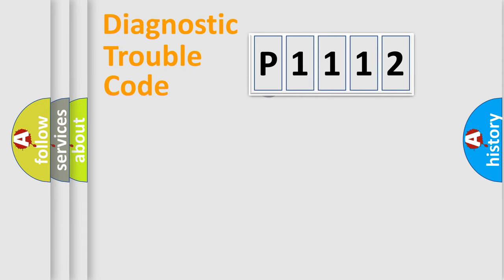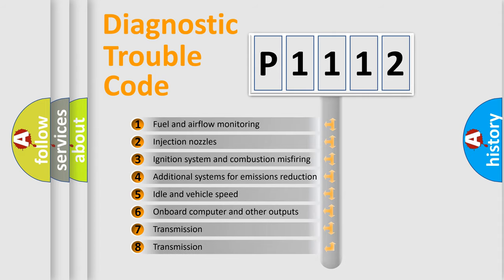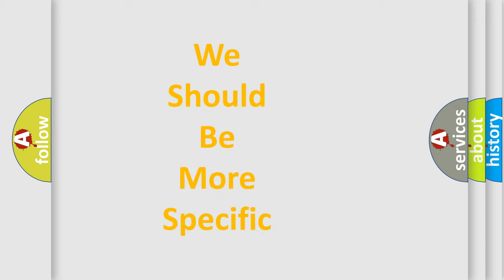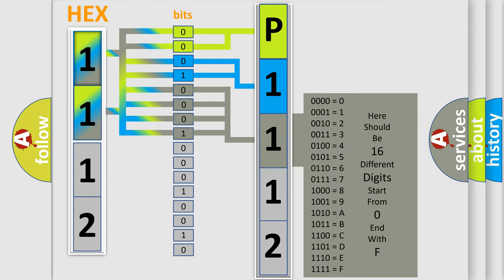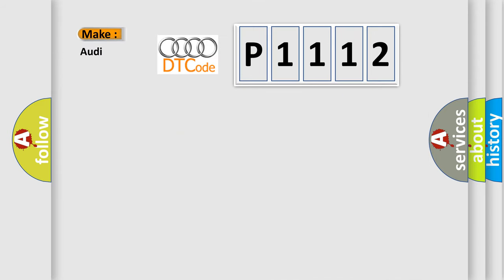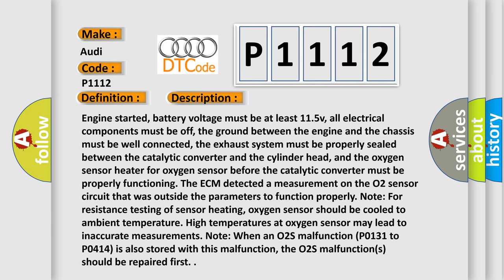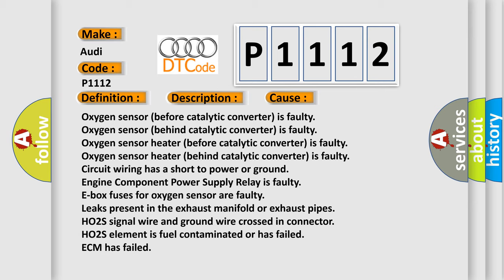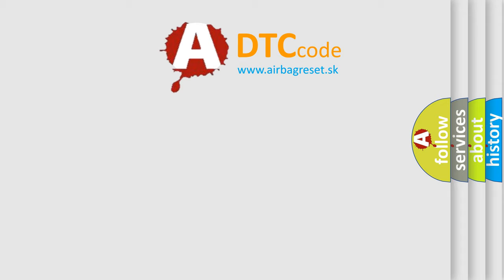DTC Audi P1112 Short Explanation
Contents:
0:21 Basic DTC analysis according to OBD2 protocol standard.
1:48 Insight into programming
2:58 A diagnostically understandable description of the Diagnostic Trouble Code
3:05 Basic error definition

Make:
Audi
Code:
P1112
Definition:
O2 Control (Bank 1) System Too Rich
Description:
Engine started, battery voltage must be at least 11.5v, all electrical components must be off, the ground between the engine and the chassis must be well connected, the exhaust system must be properly sealed between the catalytic converter and the cylinder head, and the oxygen sensor heater for oxygen sensor before the catalytic converter must be properly functioning. The ECM detected a measurement on the O2 sensor circuit that was outside the parameters to function properly. Note: For resistance testing of sensor heating, oxygen sensor should be cooled to ambient temperature. High temperatures at oxygen sensor may lead to inaccurate measurements. Note: When an O2S malfunction (P0131 to P0414) is also stored with this malfunction, the O2S malfunction(s) should be repaired first.
Cause:
Circuit wiring has a short to power or ground
Engine Component Power Supply Relay is faulty
E-box fuses for oxygen sensor are faulty